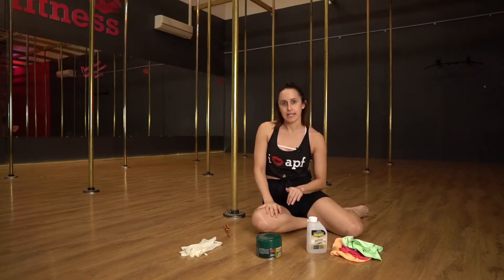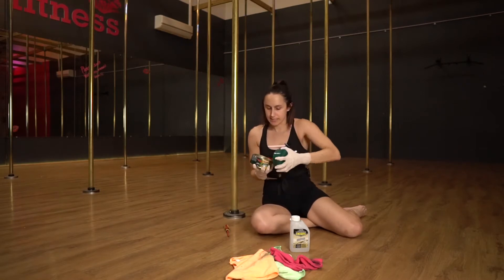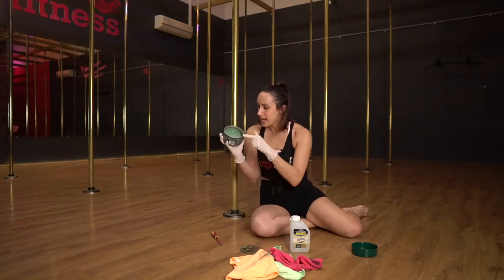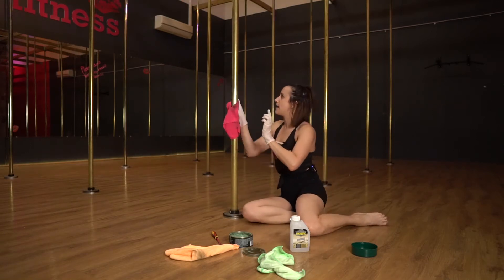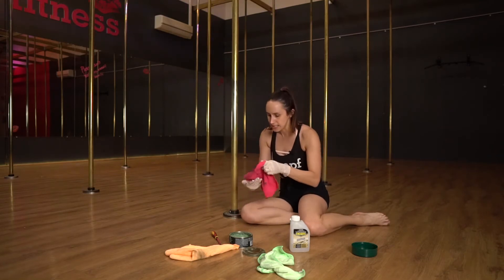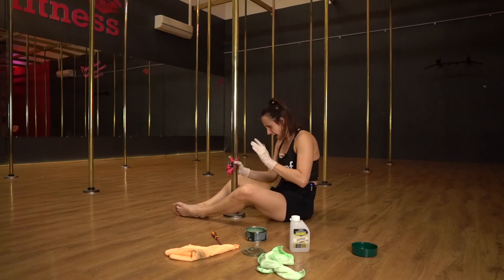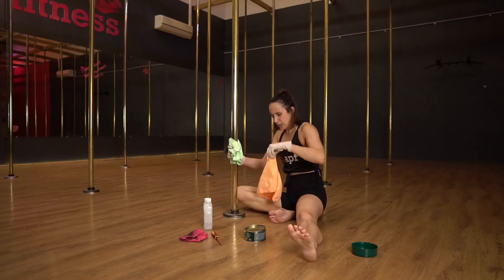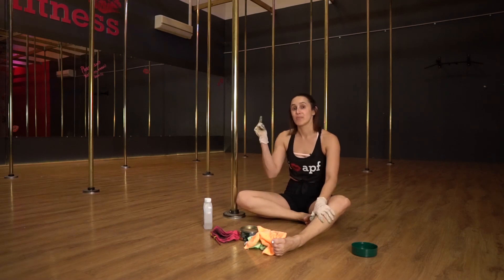How to clean a Brass Dance Pole- Unlock the CORRECT process for cleaning your Brass Dance Pole!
STOP WITH THE BRASS-O! This is a polish that will make your pole slippery.

This video show you step by step, how to clean your brass pole. We use this technique in our studio (as recommended by X-Pole) and have had great results.

You will need the following:
- Gloves
- Mr Buff
- Acetone
- 3x Disposable Rags

This is a recommendation for brass poles only. I would confirm with your pole manufacturer prior to starting.

For more online pole dancing classes, including flexibility training, tricks, dance and conditioning check out